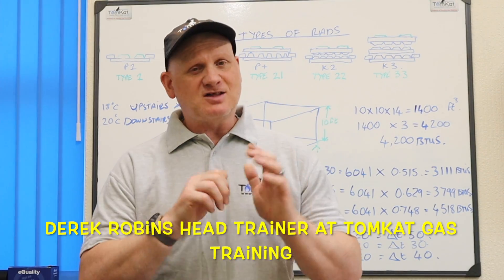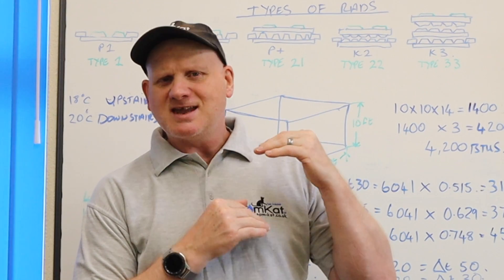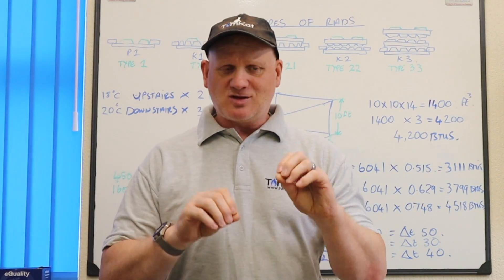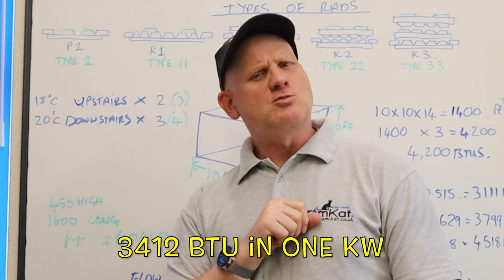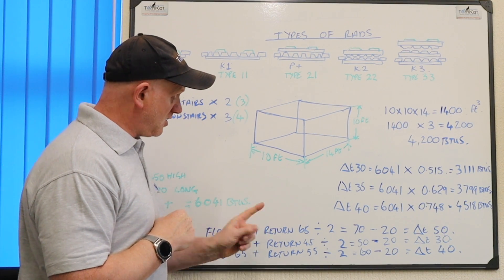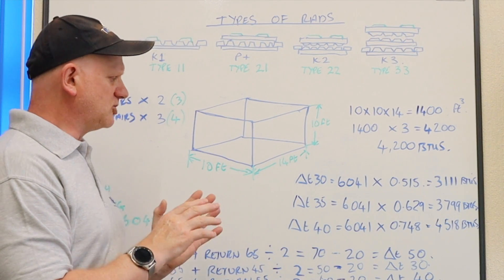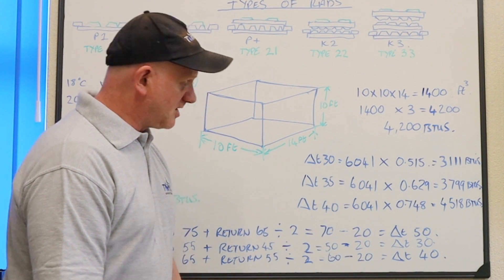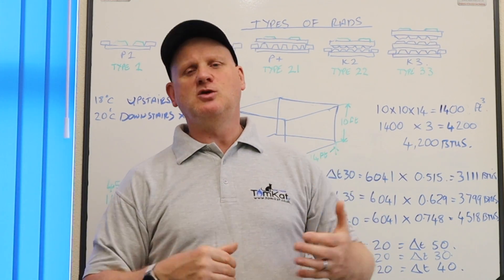How to check your radiators to see if they will work at 55 oC flow temperature . How to save gas.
Derek in this video takes a look to see if radiators will still work if you lower the flow temperature to 55 oC. This video is not designed for gas engineers or trainees but trainees could still find the information useful.

Link to reducing flow temperature video

Link to saving energy over Xmas